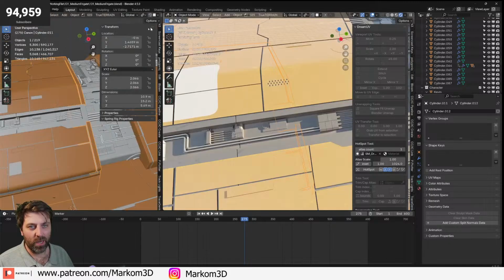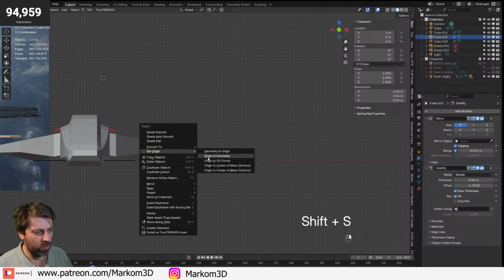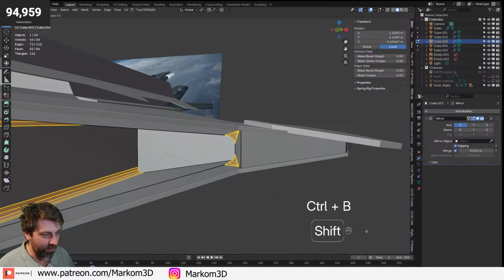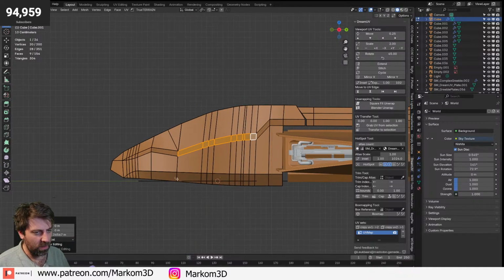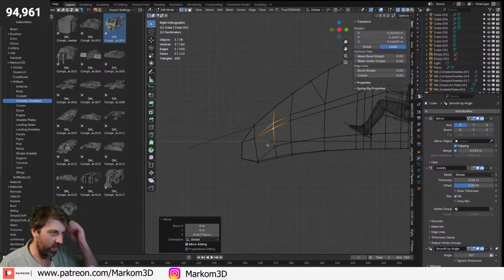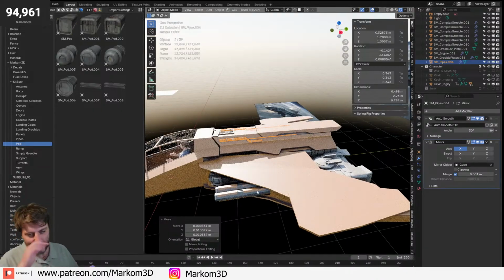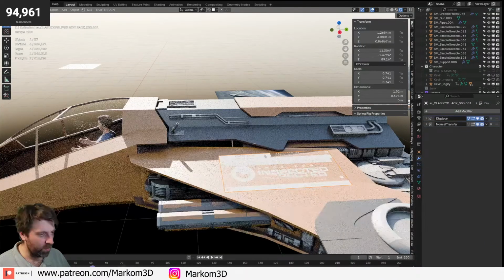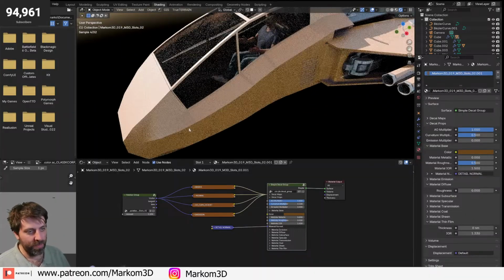Create an EPIC Sci-Fi Fighter in Blender FAST